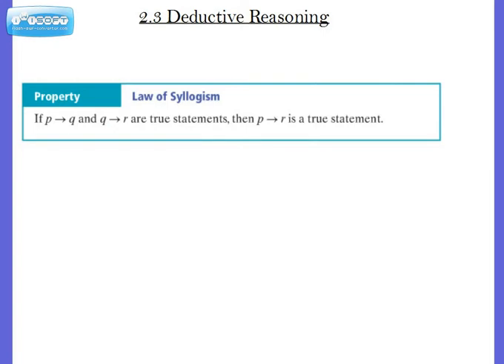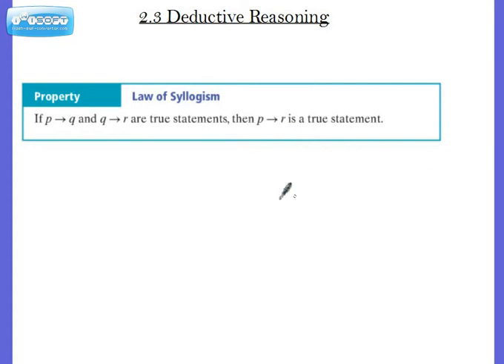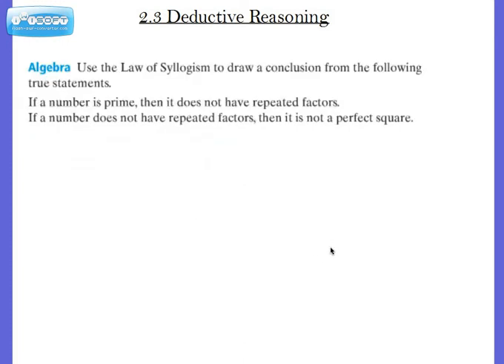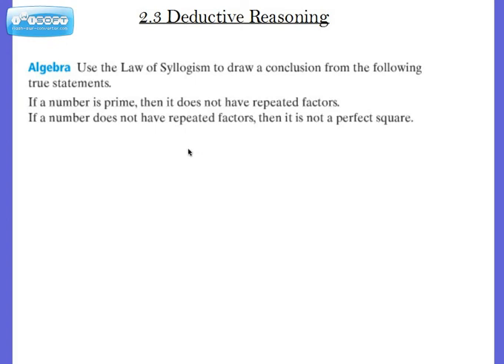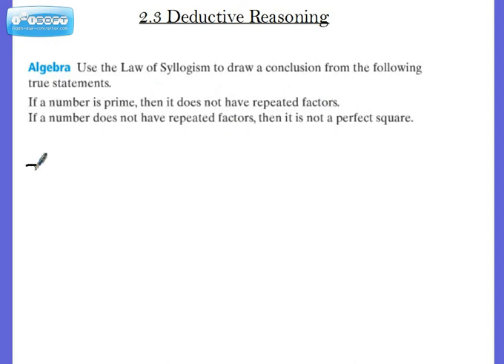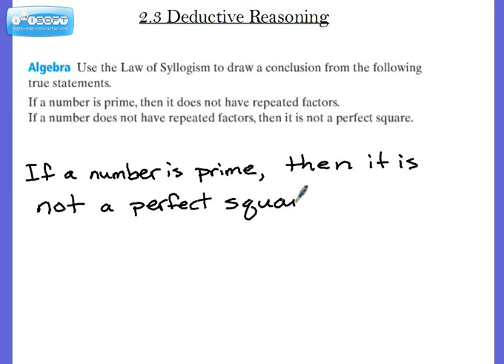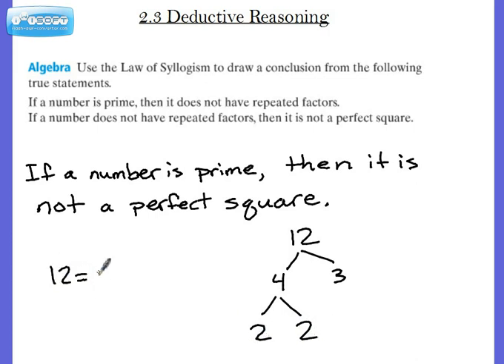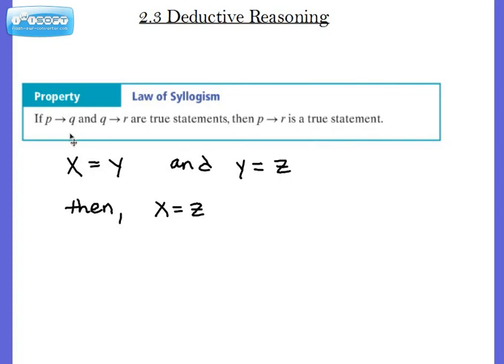Geometry 2_2 Law of Syllogism